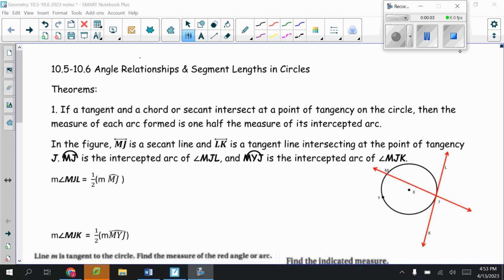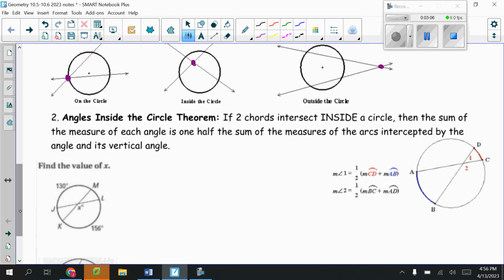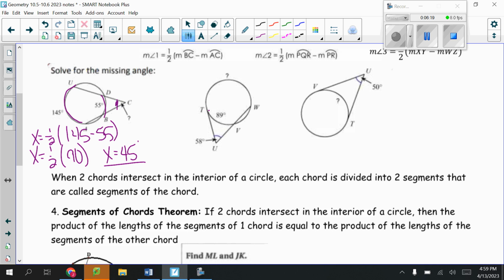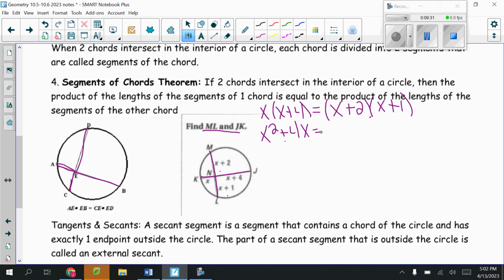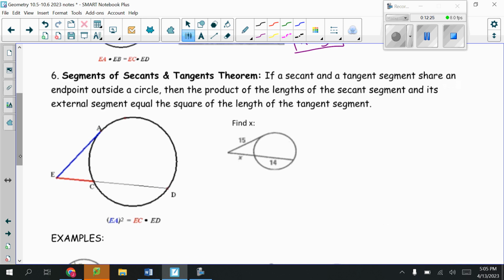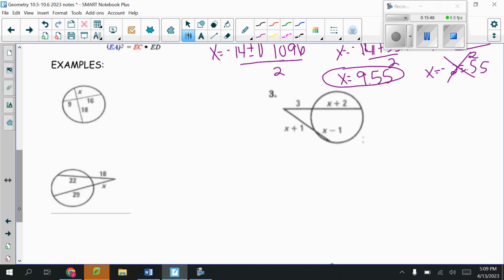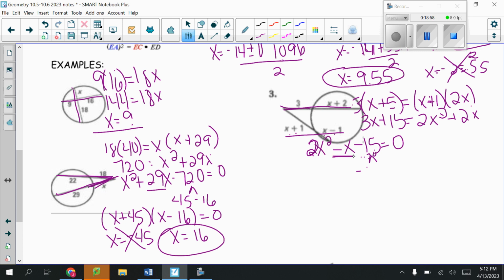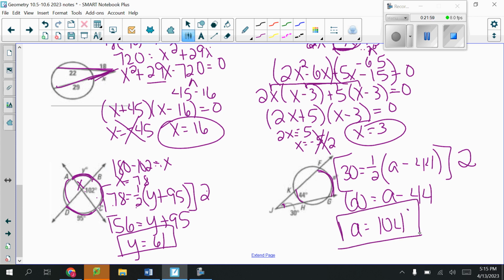Geometry 10 5 10 6 video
Angle relationships and segment lengths in circles